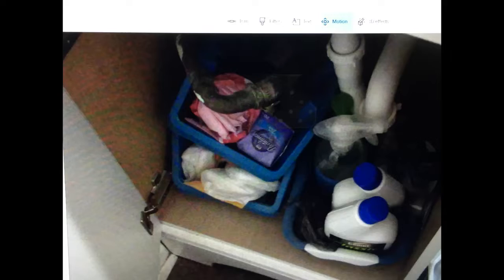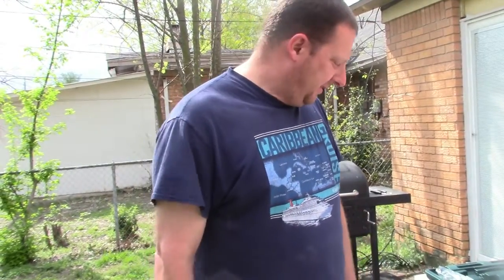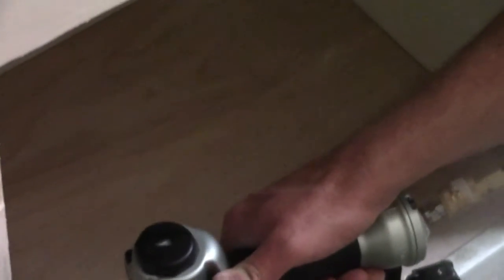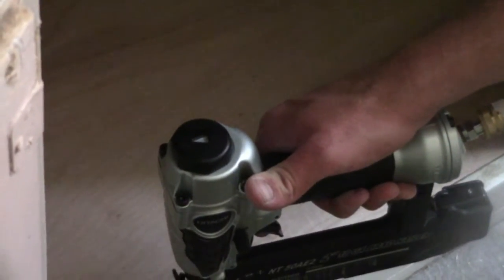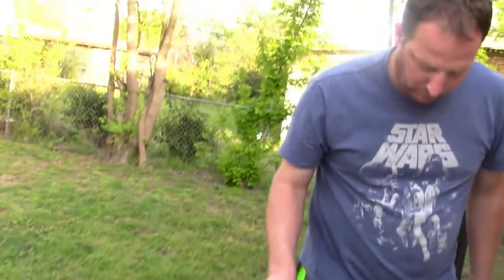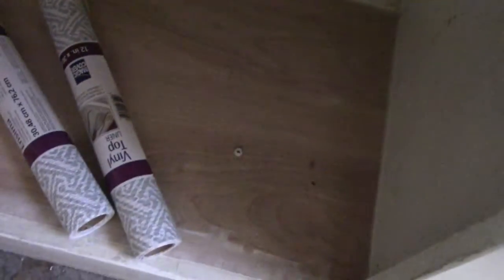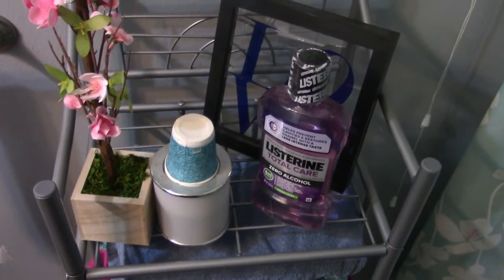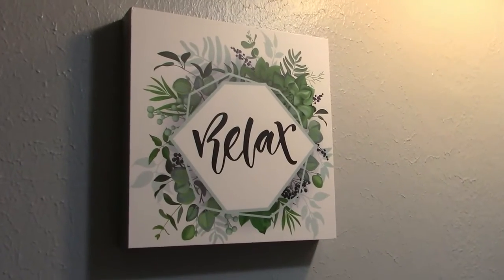small Bathroom organization